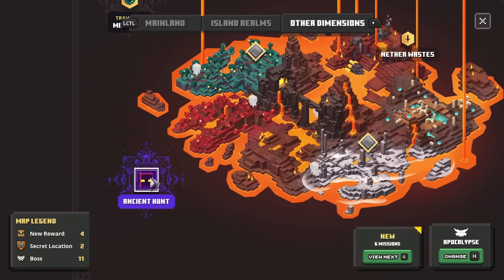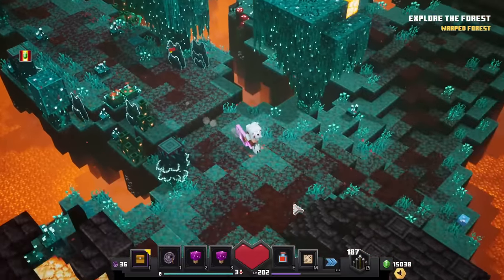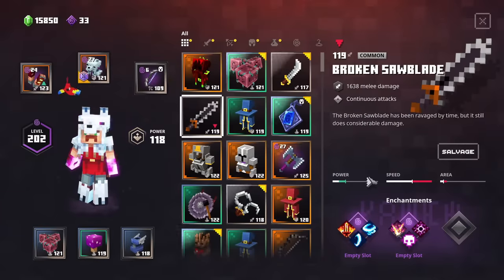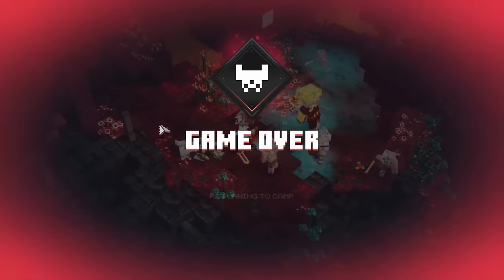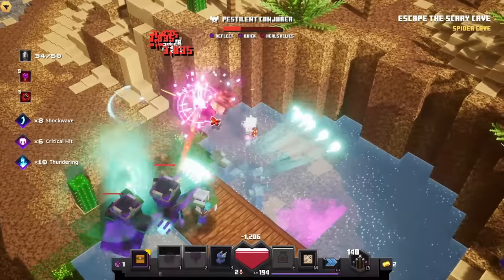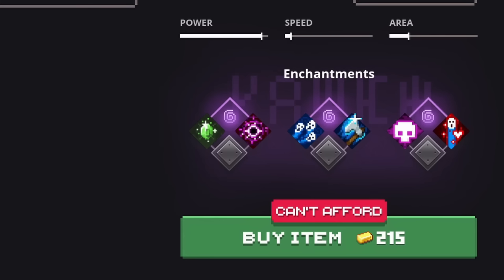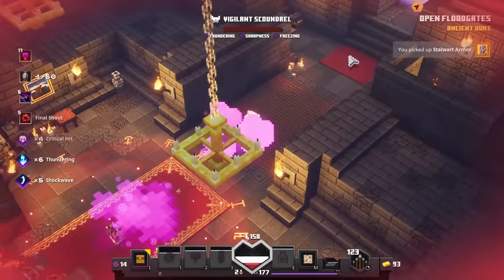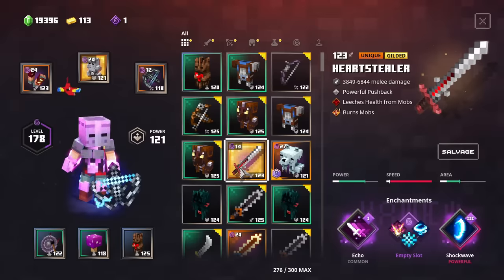This *NEW* NETHERITE SWORD Is AMAZING in Minecraft Dungeons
Welcome to Minecraft Dungeons! Minecraft Dungeons is a dungeon crawler set in the Minecraft Universe!

Minecraft Dungeons Game Overview:

Fight your way through an all-new action-adventure game, inspired by classic dungeon crawlers and set in the Minecraft universe! Brave the dungeons alone, or team up with friends! Up to four players can battle together through action-packed, treasure-stuffed, wildly varied levels – all in an epic quest to save the villagers and take down the evil Arch-Illager! Discover a trove of powerful new weapons and items that will help you defeat ruthless swarms of new-and-nasty mobs. Fight or flee through canyons, swamps and – of course – mines! Any adventurer brave or foolish enough to explore this blocky and beautiful world will need to come prepared. So quickly, gear up!

Minecraft Dungeons Gameplay Features:

-Battle new-and-nasty mobs in this all-new action-adventure, inspired by classic dungeon crawlers.
-Multiplayer Fun. Up to four players can team up and fight together in co-op mode (on-line and couch co-op)
-Awesome gear. Unlock dozens of unique items and weapon enchantments for devastating special attacks.
-You are what you wear! Personalize your character, then fight up-close and personal with melee swings, hang back with ranged attacks, or tank your way through swarms of mobs, shielded by heavy armor!
-Epicness! Explore treasure-stuffed levels in a quest to take down the evil Arch-Illager